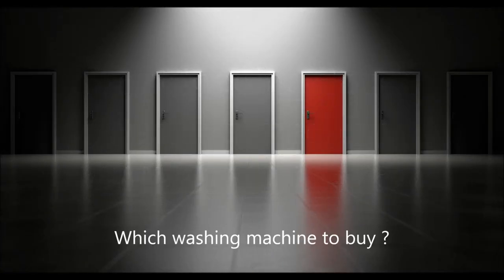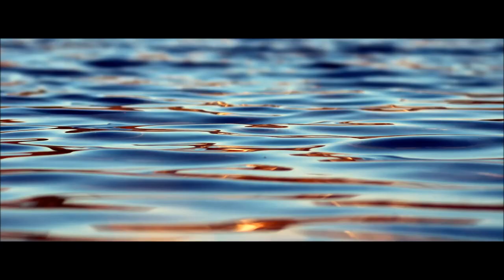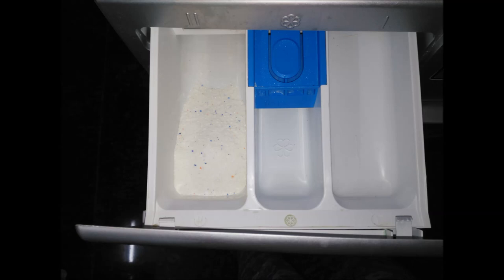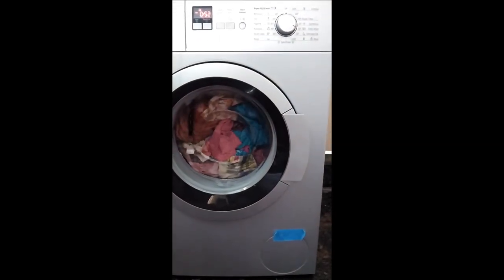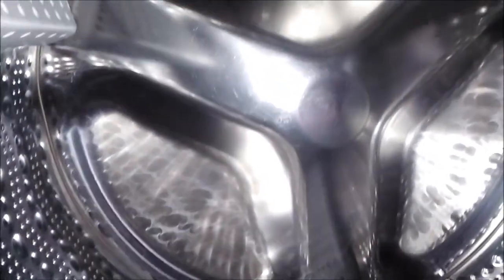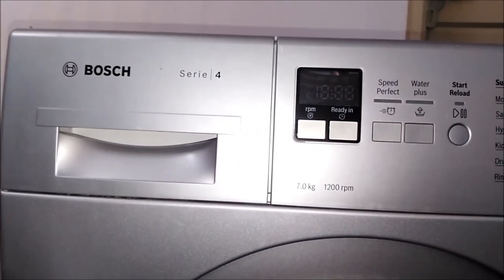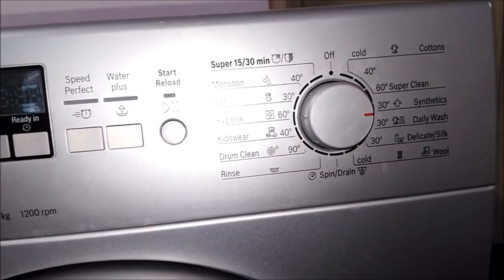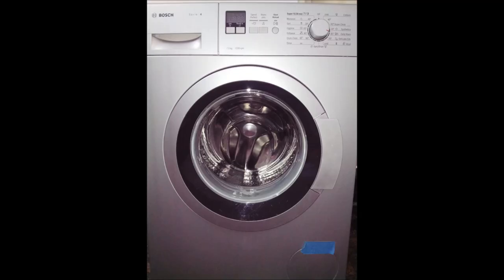The best Front loader washing machine review - BOSCH (WAK24168IN) | buy washer and dryer online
This video is all about Front loader washing machine review - BOSCH (WAK24168IN) which i have been using from one year. It is best to buy this washer and dryer online for more offers and EMI options.

buy washer and dryer,
front load washer dryer,
washer dryer deals,
commercial washing machine
best washer and dryer combo
washer and dryer deals
front loader washing machine reviews
compact washer dryer
what is the best washer and dryer
heavy duty washing machine
best washer dryer combo
large capacity washing machine
washing machine dryer combo
best front load washing machine
washer and dryer reviews
most reliable washing machine
clothes washing machine
new washing machine
best clothes washer
washer and dryer in one
best deals on washing machines
washing machine ratings
front load washer reviews
best washer brand
built in washing machine
best front load washer
washer and dryer sale
washer dryer set
top load washer
front load washer
washing machine reviews
integrated washing machine
best washer and dryer
washing machine parts
wash sale
washer and dryer set
washer and dryer combo
front load washer and dryer
front load washing machine
washer and dryer
washer
washer dryer combo
washing machine
washing machine purchase
best washer reviews
energy efficient washing machine

Link to The best Front loading washing machine review - BOSCH (WAK24168IN) | buy washer and dryer online